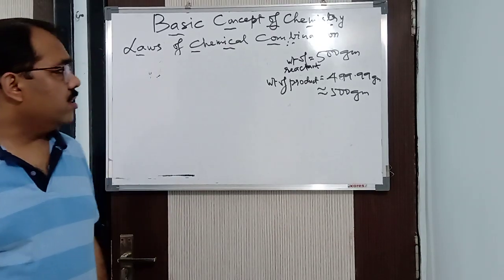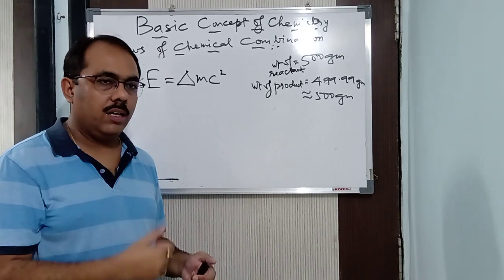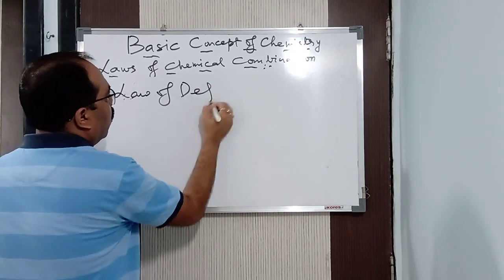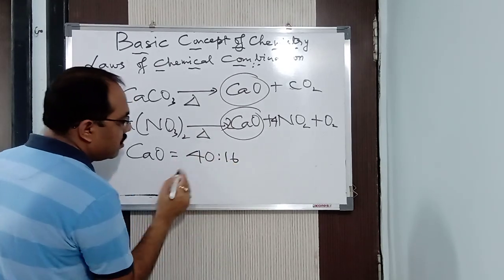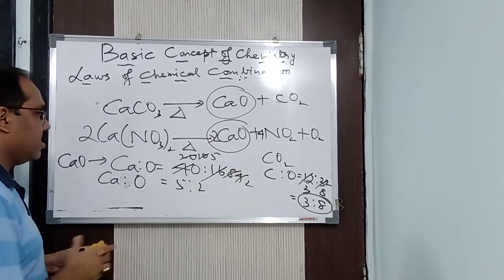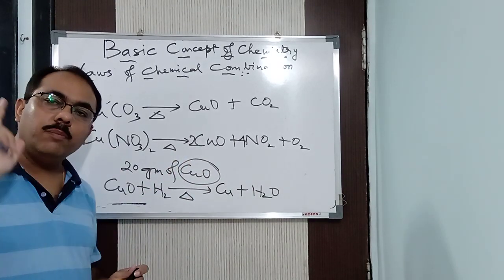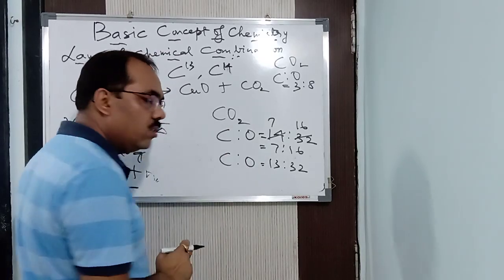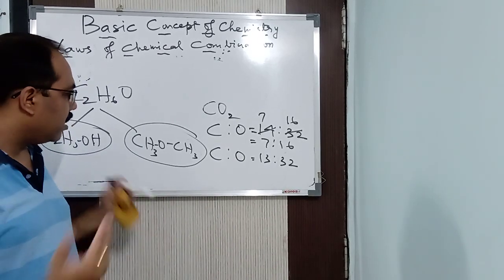AB Sir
Class11 Basic Concept of Chemistry Part 2.Laws of Chemical combination